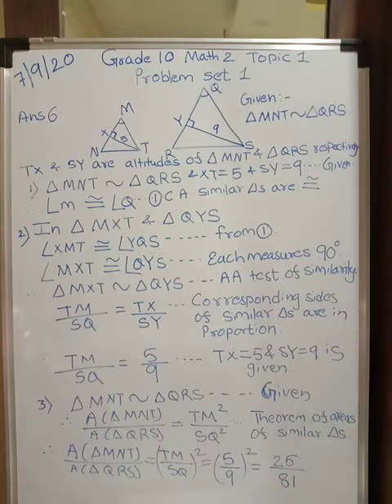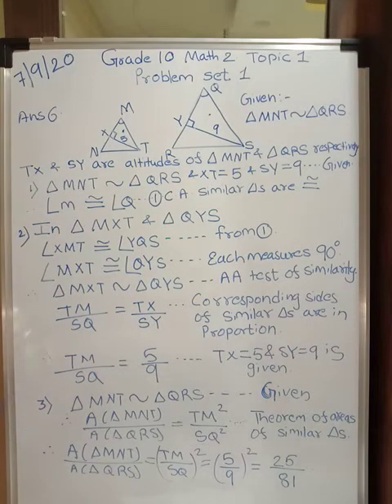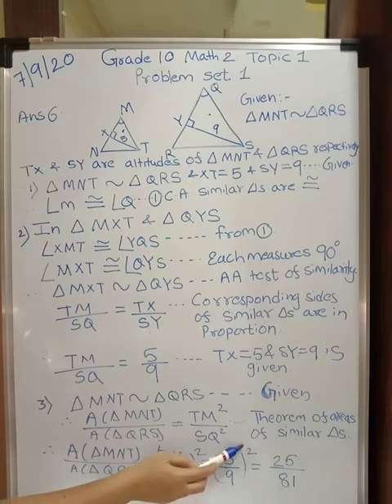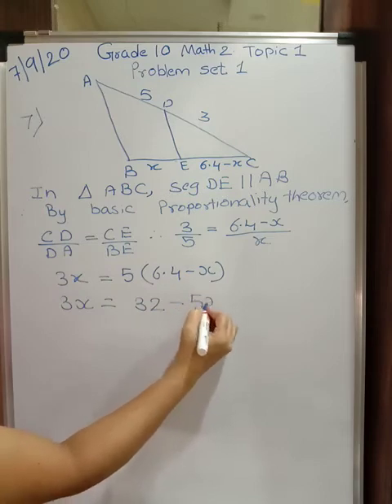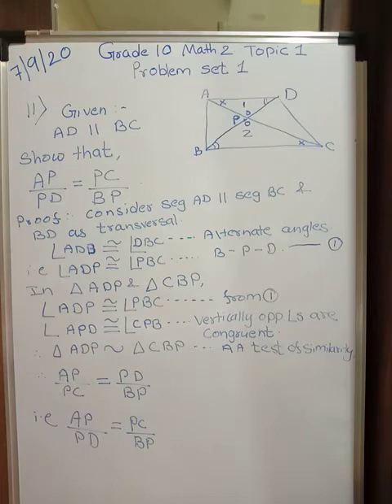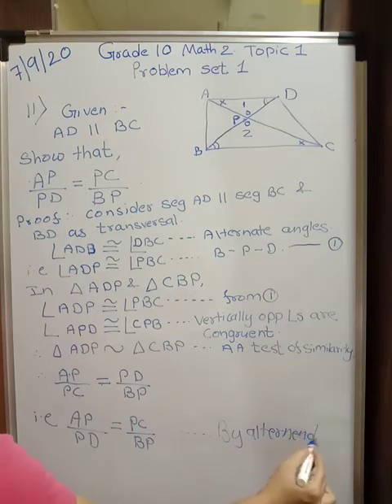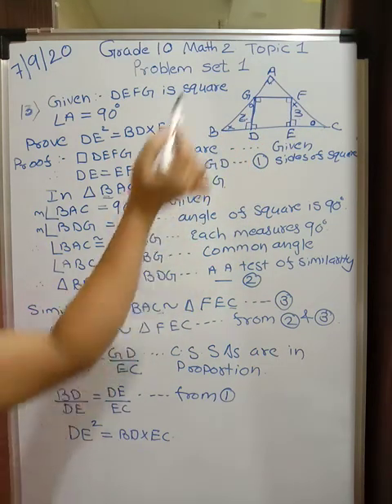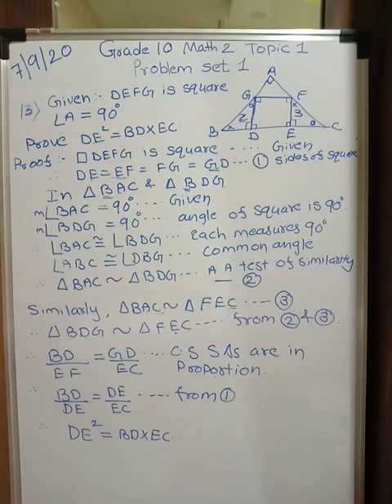Gr 10(ssc) Math 2.Topic 1. Problem set 1.Q6,7,11&13.